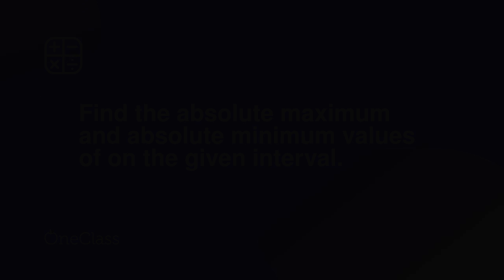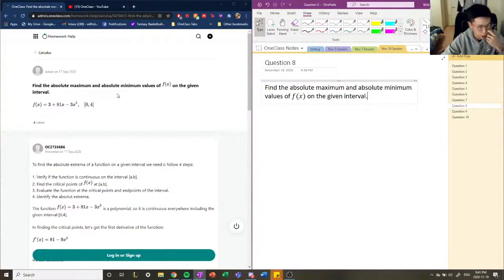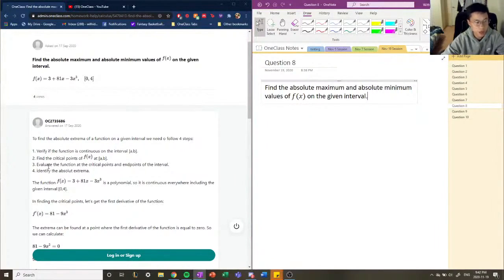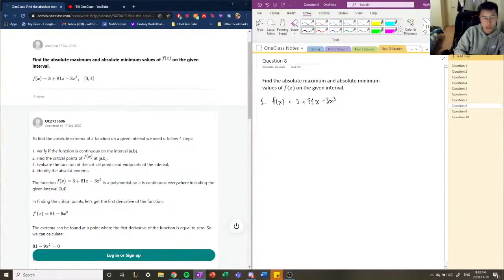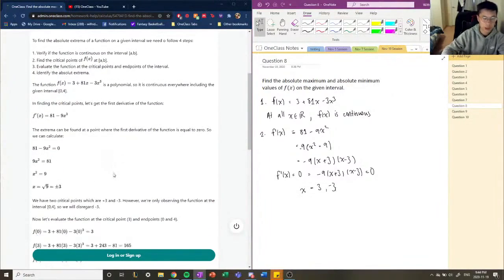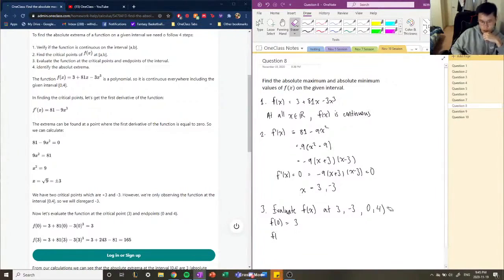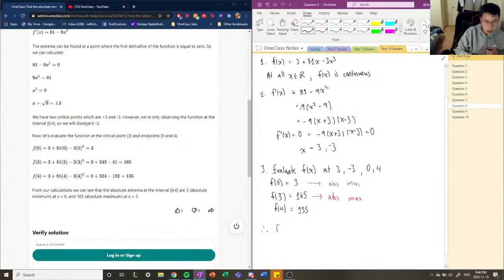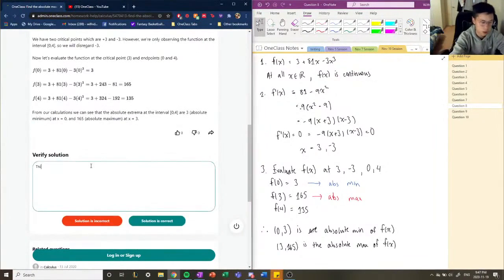Find the absolute maximum and absolute minimum values of on the given interval